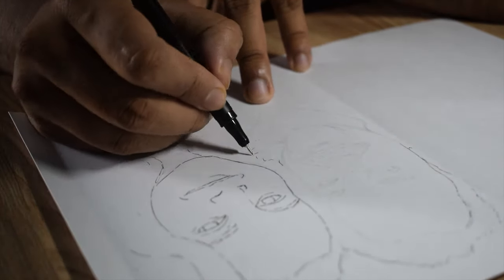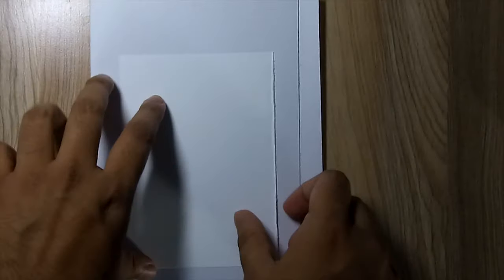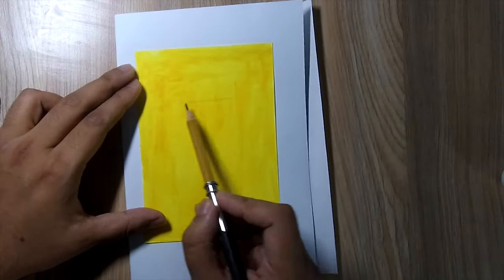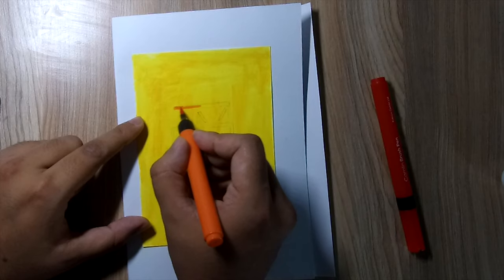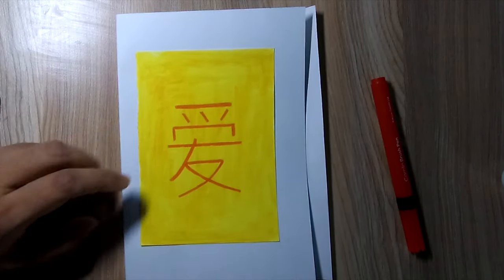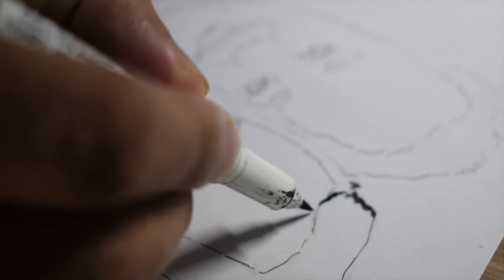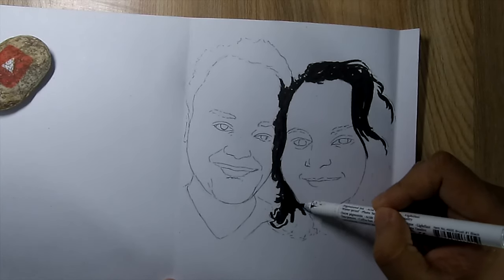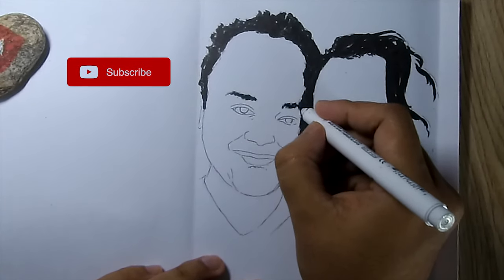How to Make a Card with drawings | soupart | Art Vlog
Today's video is how to make a customized Greetings card for your loved ones with simple technique. The materials used here are art papers , sketch materials: brush pens, water colour .

I strongly suggest making customized handmade greetings cards which will surely bring an extra smile on the person's face.